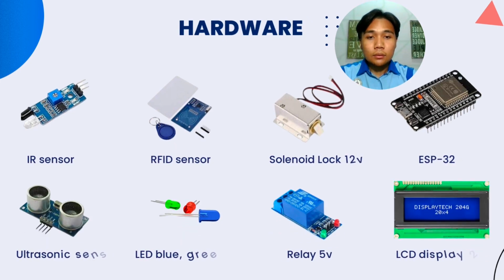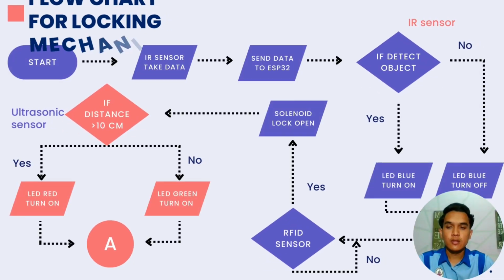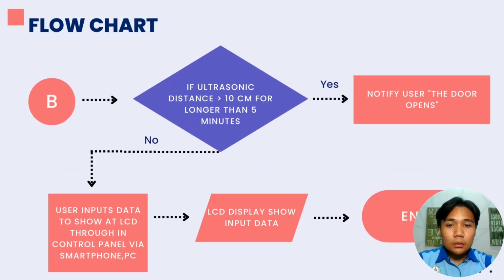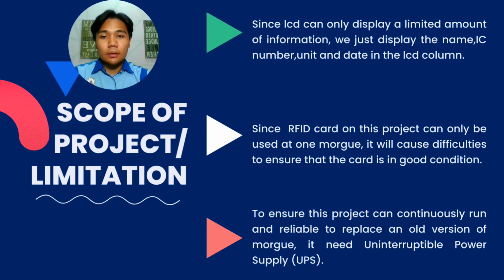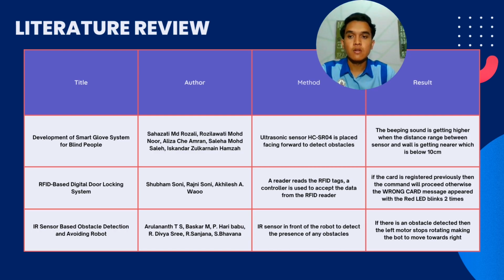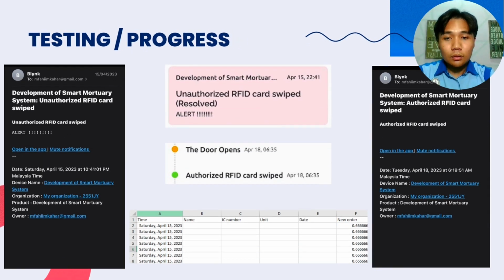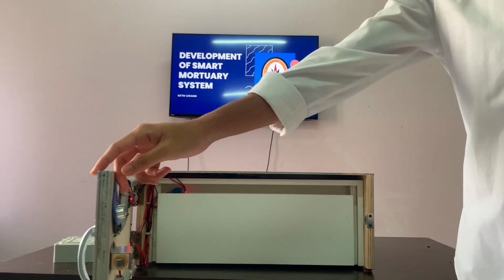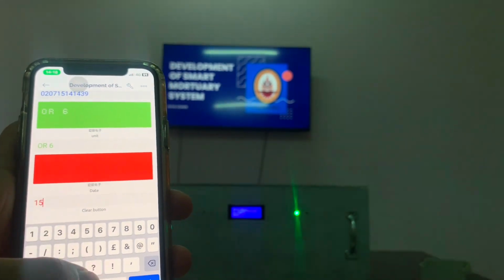DEVELOPMENT OF SMART MORTUARY SYSTEM (FYP)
Nama : Nur Fariruddin Bin Saad
No Matrik : DD12030

Nama : Muhammad Fahiim Bin Abdul Kahar
No Matrik : DD12016

Nama Supervisor : Mrs Aqeela Nadia Bin Rosli